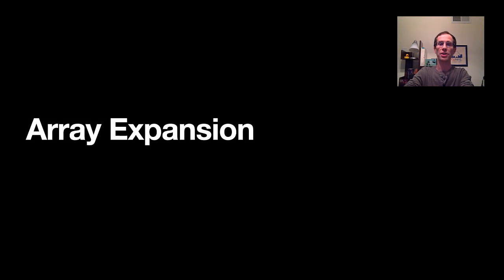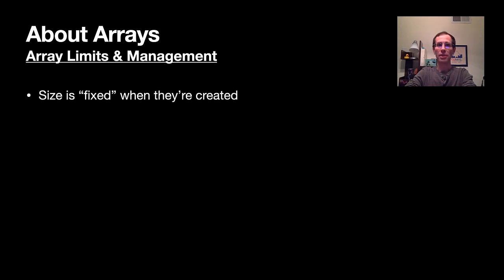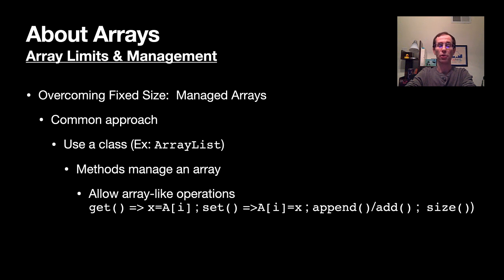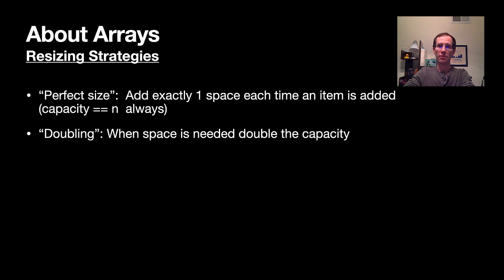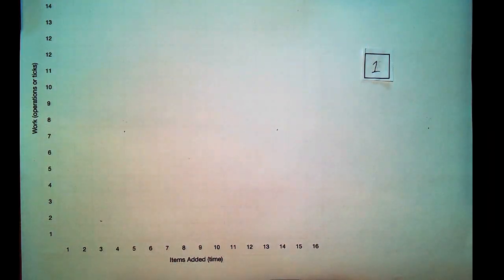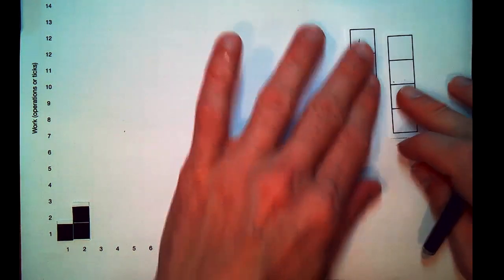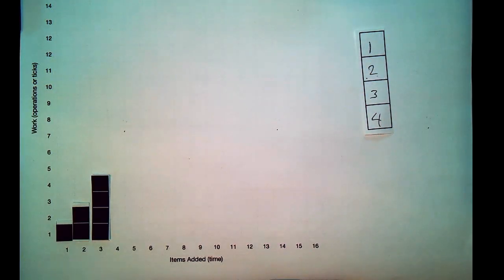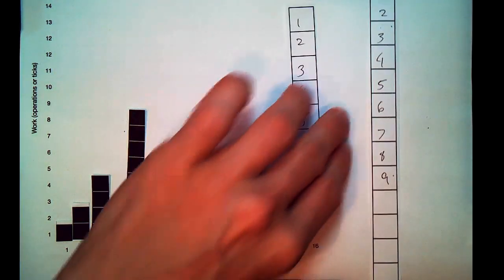1.1 Data Structures & Algorithms: Array Expansion Strategies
An overview of important concepts about arrays (Random Access) and managing array capacity.  Includes an overview and concrete example of the total "work" required for two different strategies: "perfect size" vs. "capacity doubling".

(Audio is a little inconsistent on this)